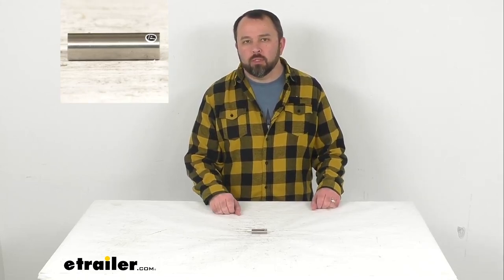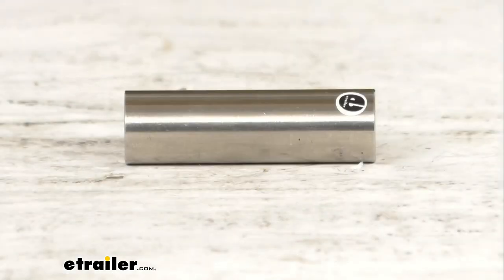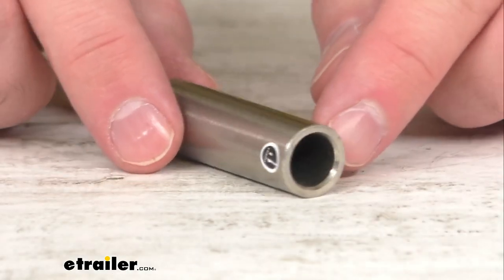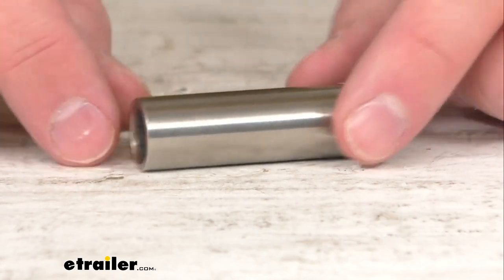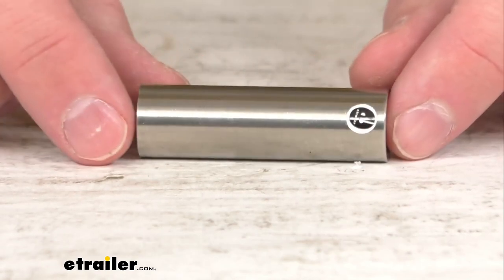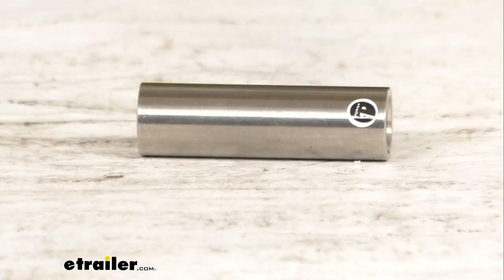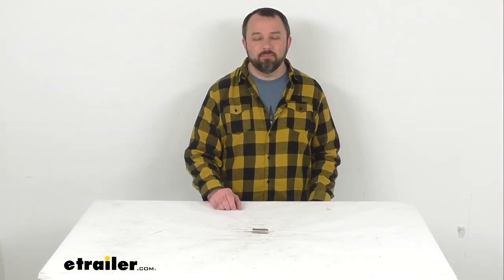etrailer | In-Depth Review of the Replacement Sleeve for Kodiak Caliper-Mounting Guide Bolt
Hi everybody, Andy here with etrailer.com and today we're gonna take a real quick look at this replacement sleeve for Kodiak caliper mounting guide bolts.  This sleeve is going to fit your Kodiak disc brake floating caliper, fitting over the caliper mounting guide bolt, giving you a smooth surface for the caliper to slide along.  This is going to work with calipers that are rated for 3,500 pounds to 6,000 pounds.  This is going to provide optimum corrosion resistance, preventing sticking failure of your brake caliper.  Well, that's gonna conclude our real quick look today.  I do hope that it was helpful for you.